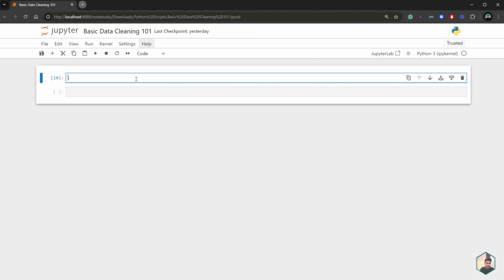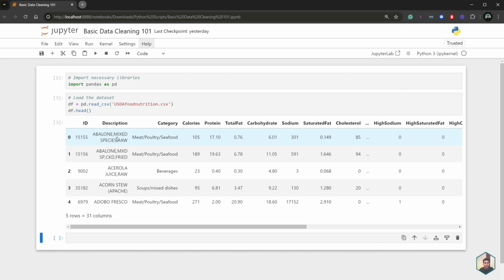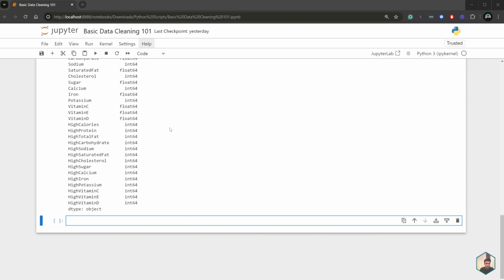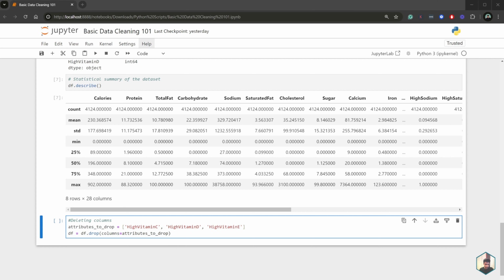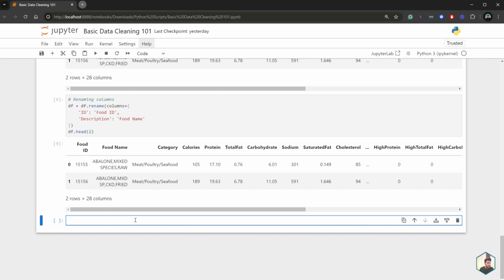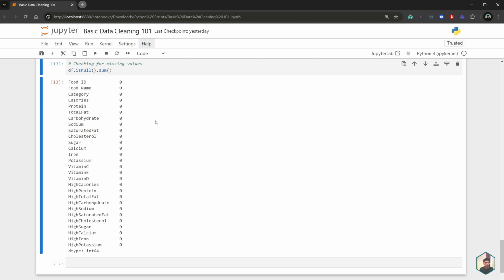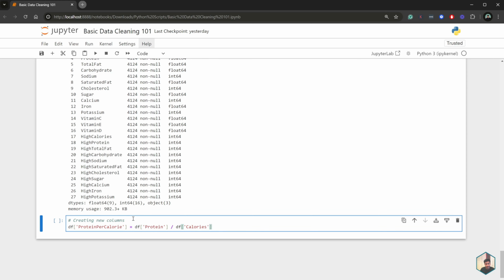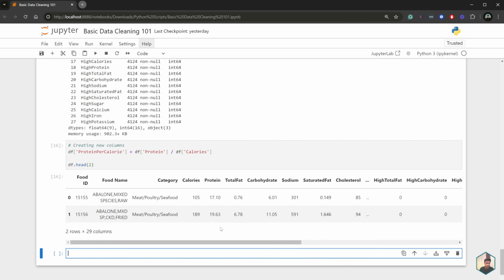Data Cleaning 101 in Python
In this video, I show you the process of data cleaning in Python at a basic level to help you effectively prepare your data for analysis.

Outline:
0:00 - Intro
0:40 - Viewing & Understanding the Data
3:20 - Converting Data Types
4:52 - Deleting Unwanted Columns
6:11 - Renaming Columns
7:02 - Handling Duplicates
8:10 - Dealing with Missing Values
10:41 - Creating New/Derived Columns
11:50 - Recap

Correction:
07:30 Use "df = df.drop_duplicates()" if you want to save the changes back to the dataframe.
08:42 Use "df = df.dropna()" if you want to save the changes back to the dataframe.